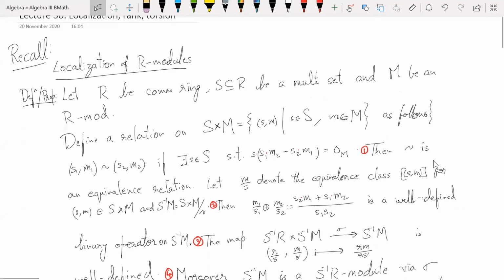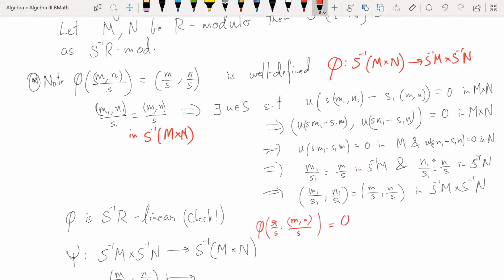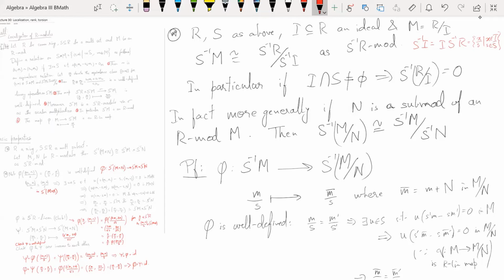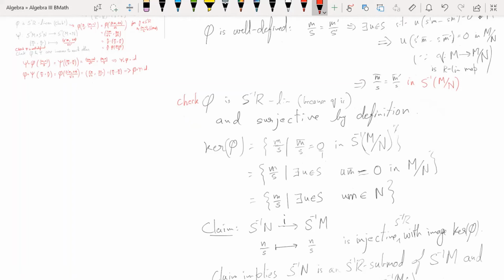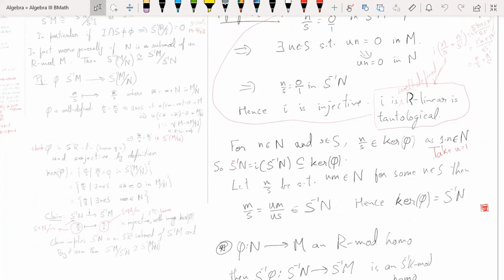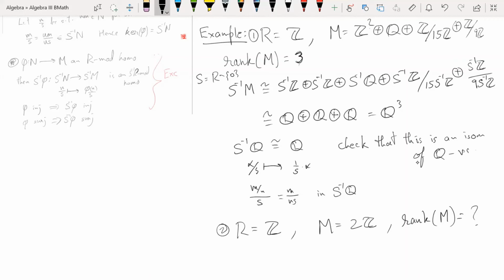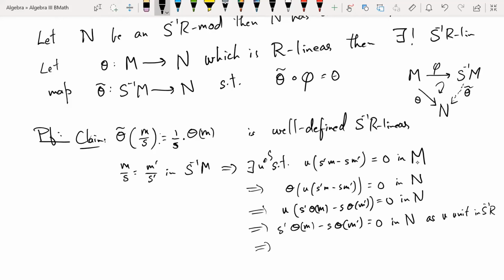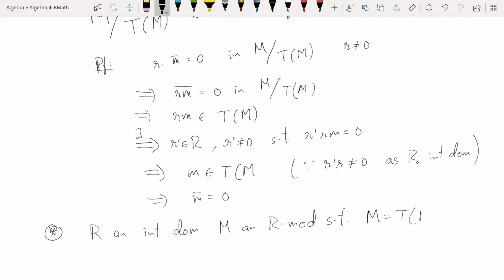BMath Algebra III: Rings and modules - Lecture 30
Localization, rank, torsion for modules.